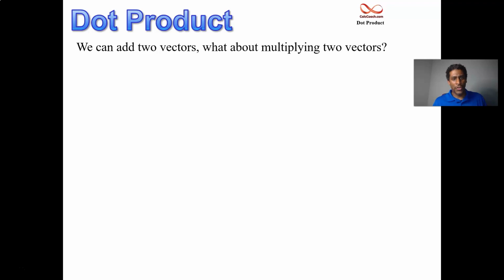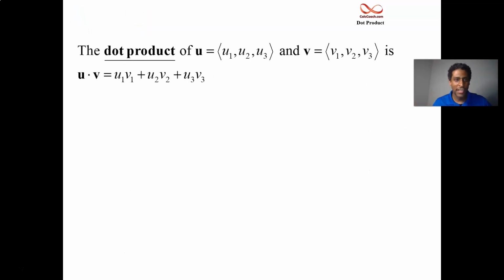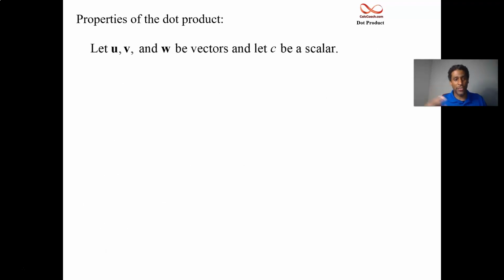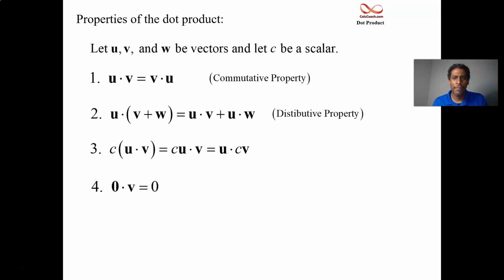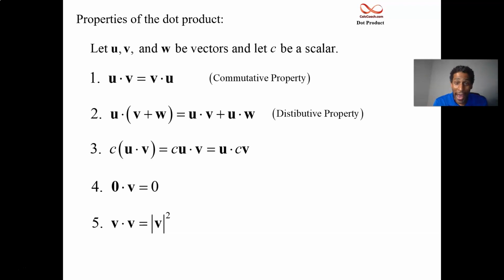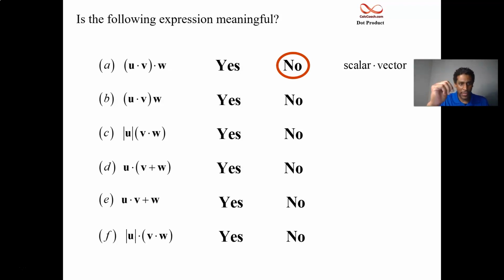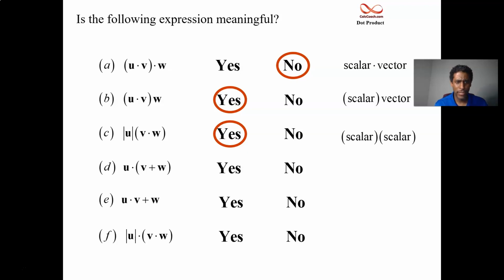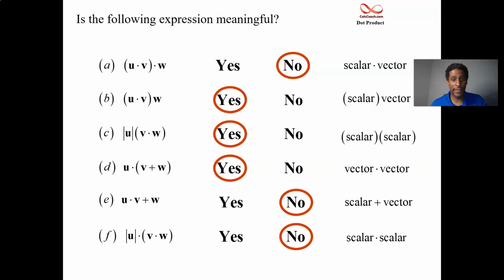Introduction to the Dot Product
The dot product between two vectors is a number that has surprising usefulness.  In this video, we introduce the dot product calculation and its properties.